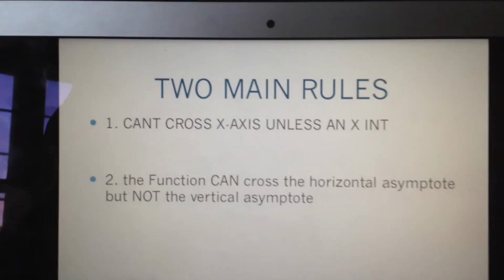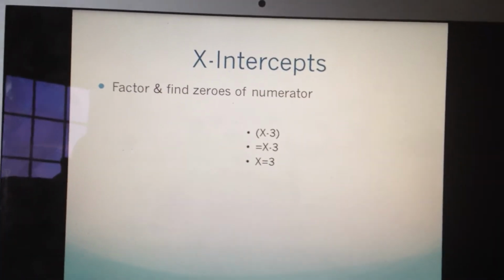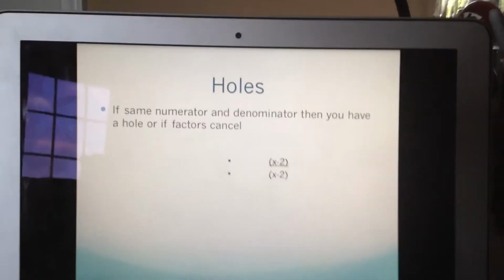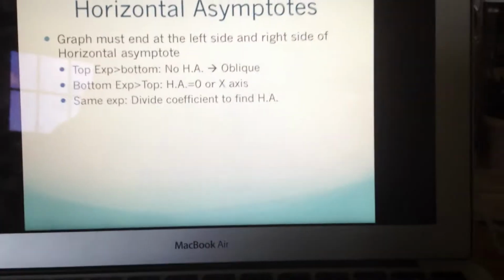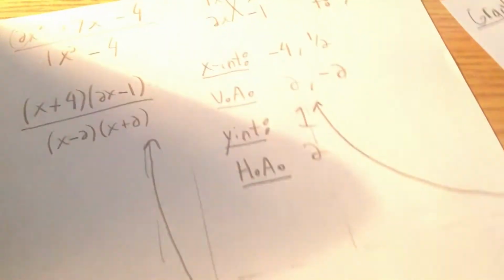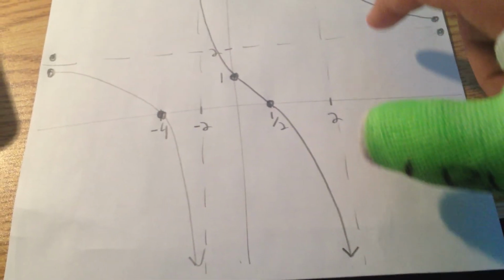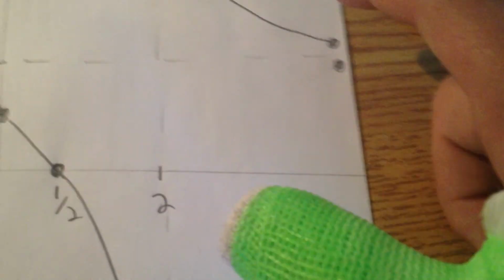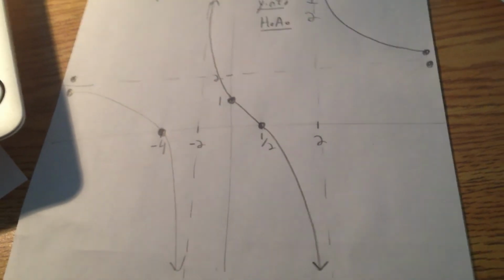Graphing Rational Functions or Graphing Fractions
Video I had to make for an assignment in grade 12